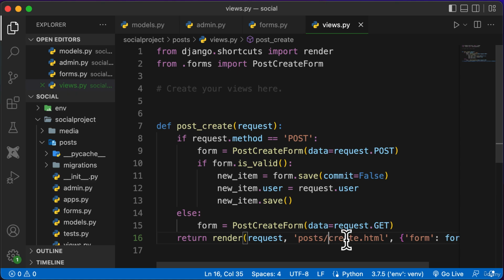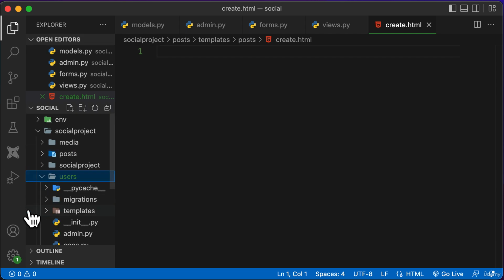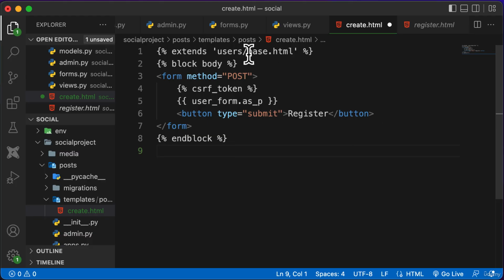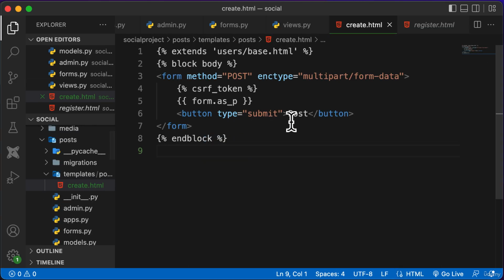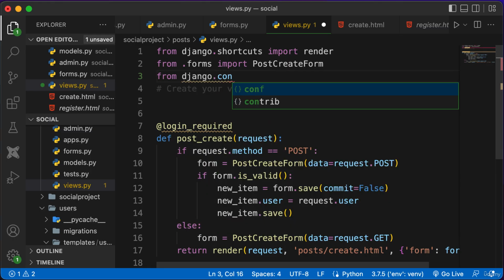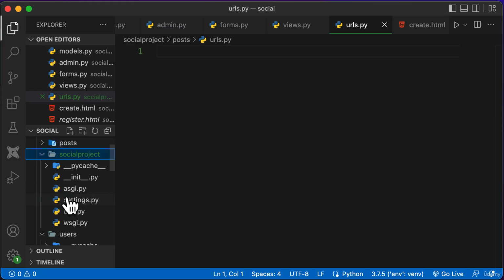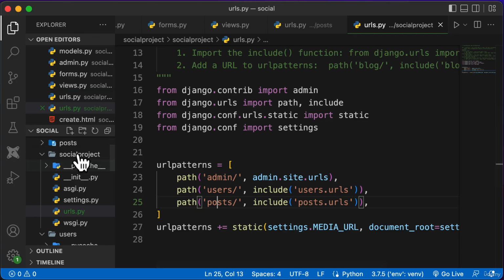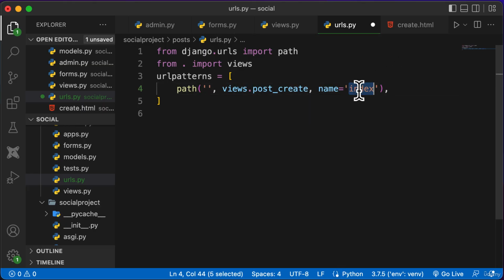021 Submitting Post Part 1UdemyiIran